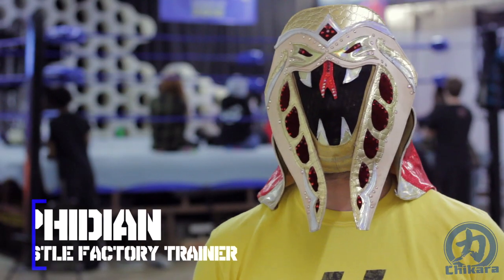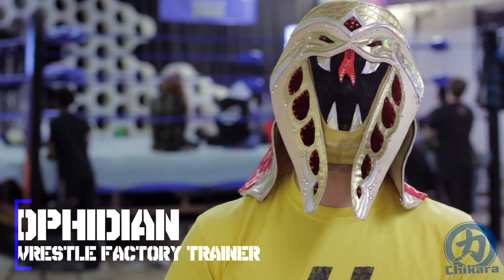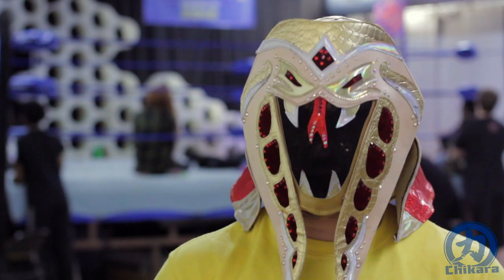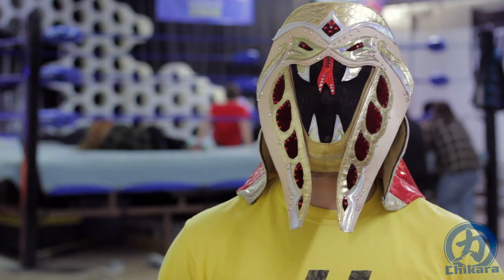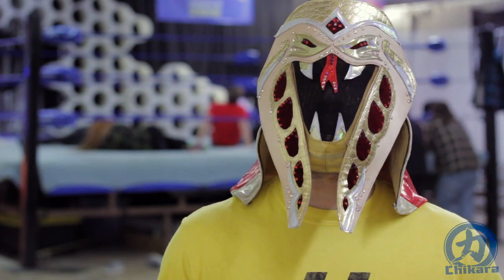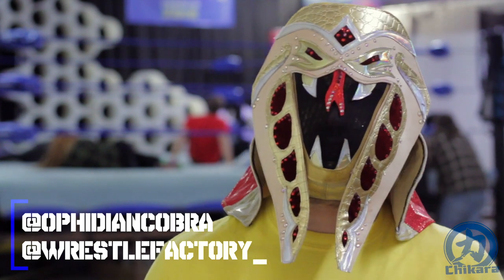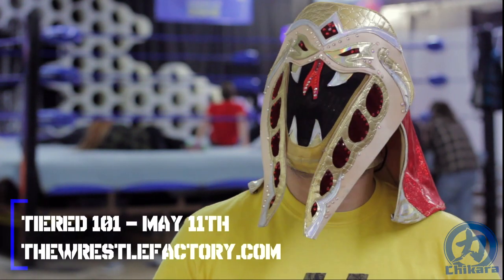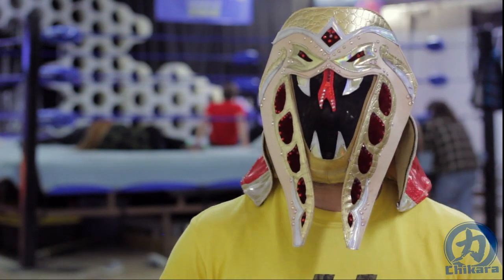The Wrestle Factory presents Ring Shape - High Hurdle Drill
Come train with us in Philly! Info

The Wrestle Factory, founded in 2002, has been located in Philadelphia since 2005, most famously producing current WWE superstars Cesaro, Drew Gulak & more! Open 7 days a week, the Factory offers training from beginner levels all the way through the most advanced training you'll find, from coaches like Ophidian, Hallowicked, Fire Ant, and even company founder Mike Quackenbush!